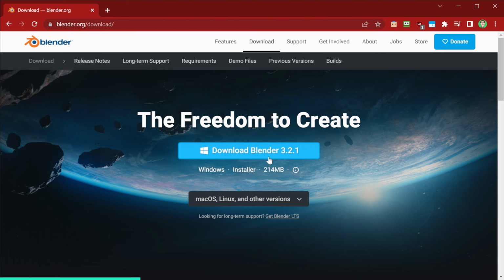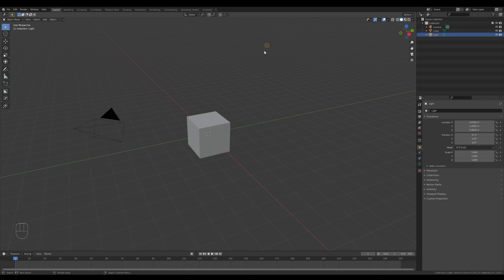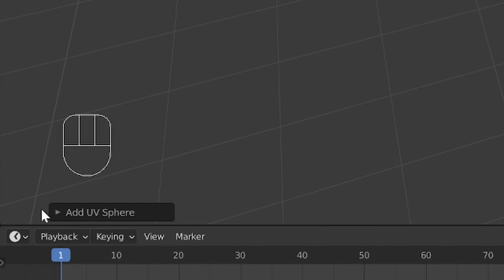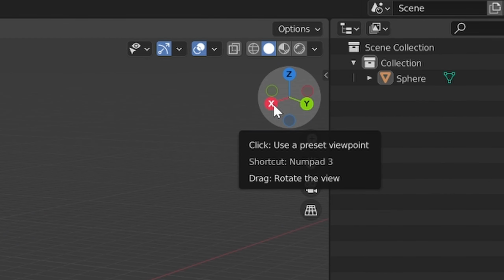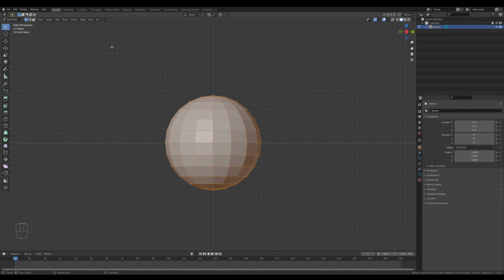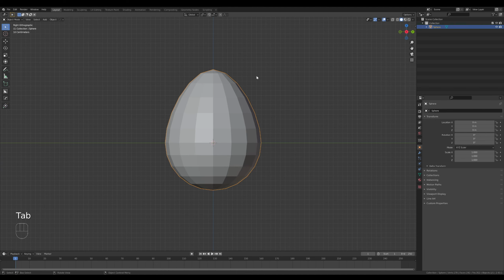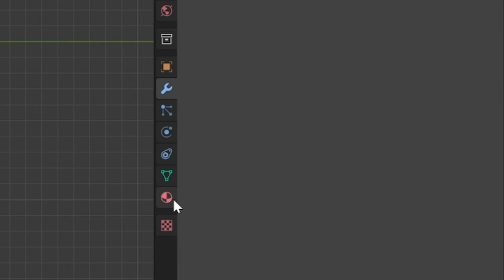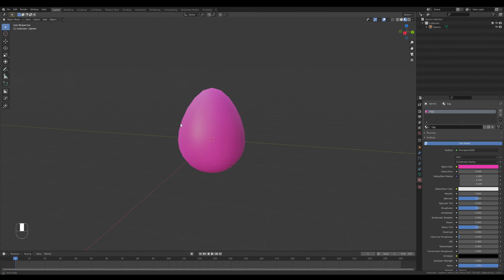How to make 🥚 Simulator Eggs - Blender | PC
In this first blender tutorial, I show you how to create and color a basic simulator egg.
At the start I also show you how to get and install blender, if you have never used it before.

👍 Like the video so I know what to create

⏳ *** *TIMESTAMPS* ***
0:00 Intro
0:08 Installing Blender
0:55 Creating an Egg
5:10 Adding Materials
6:05 Outro